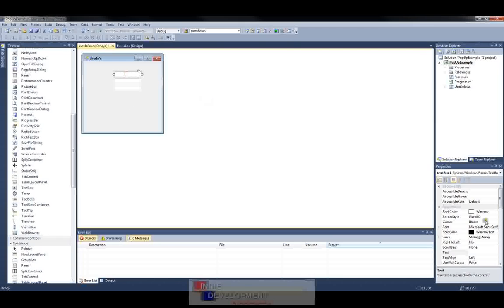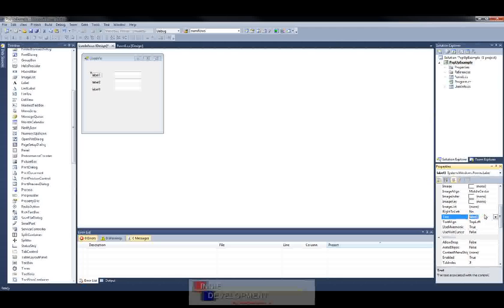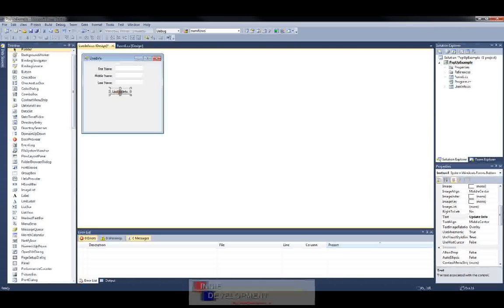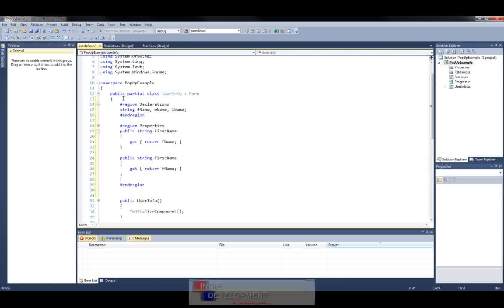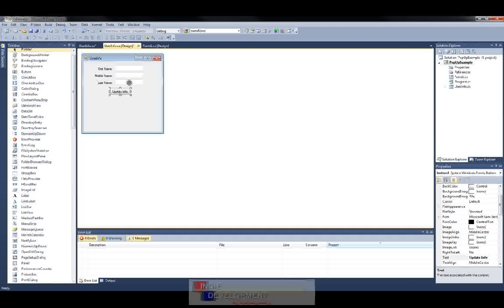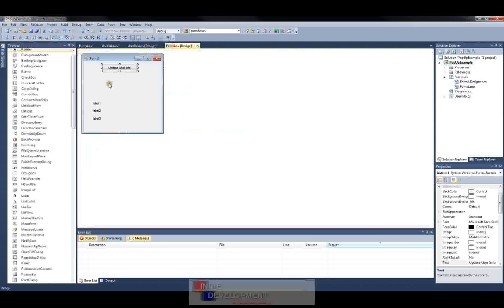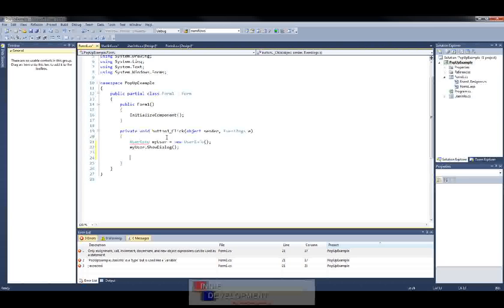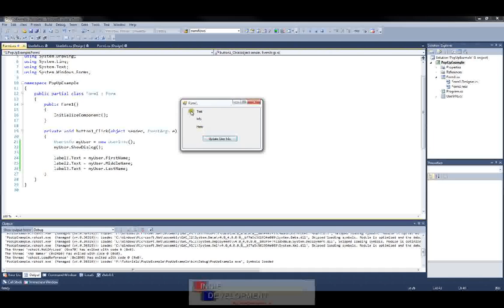C# Community Question Example Popup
Giving an example of how to create a popup on button click that a user can enter text into and then use that data in you code.